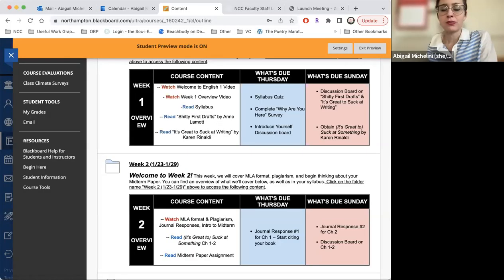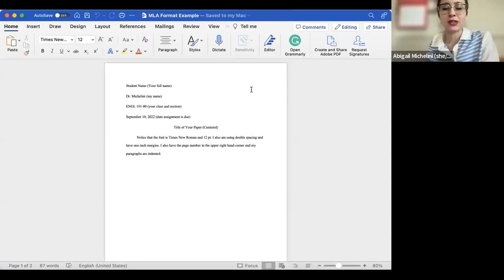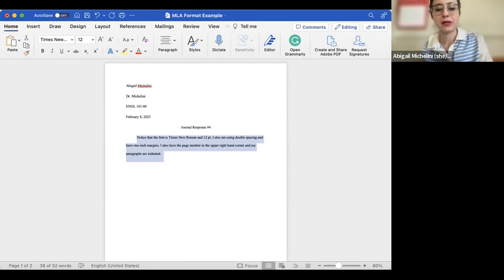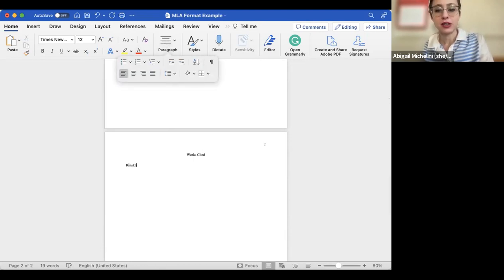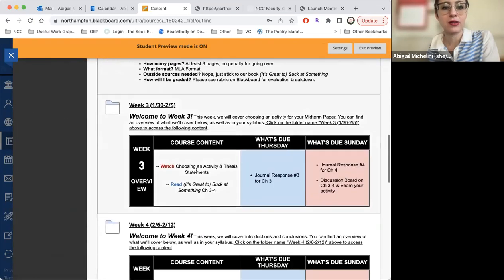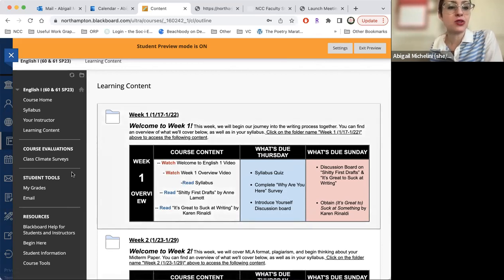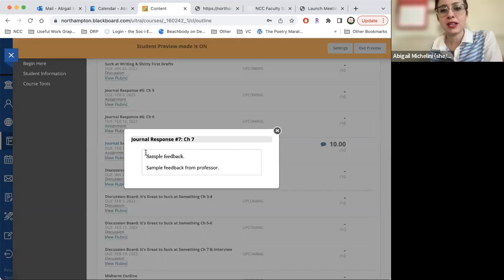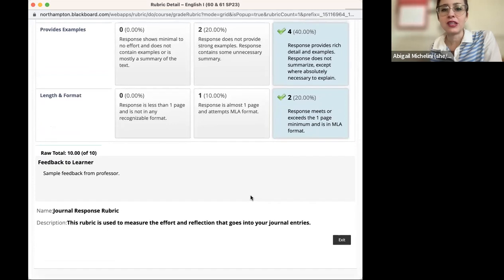How to Submit Assignments and Access Feedback on Blackboard - SPR23Engl101